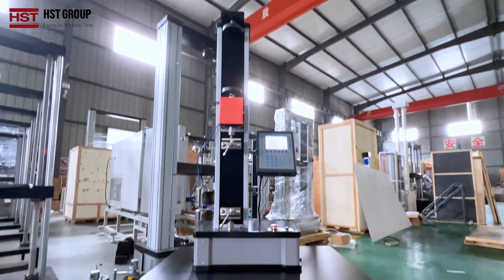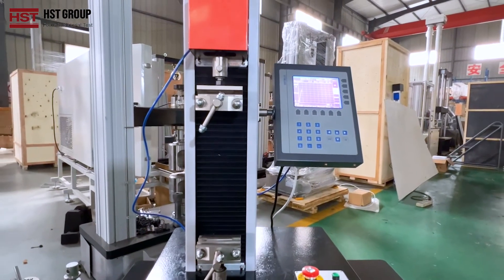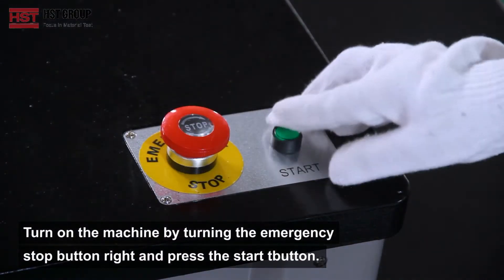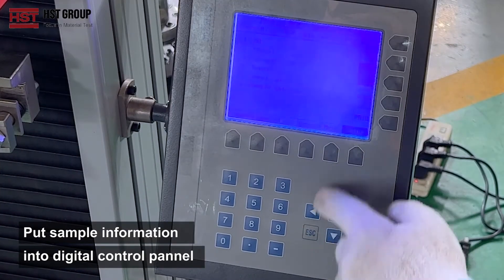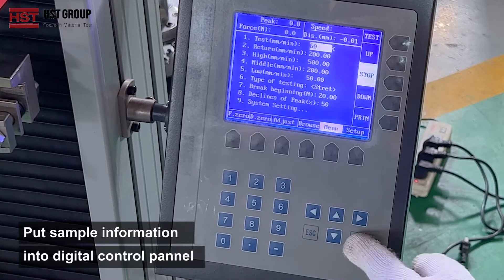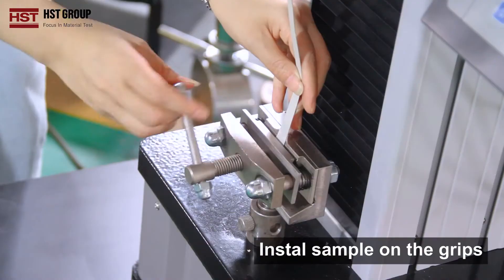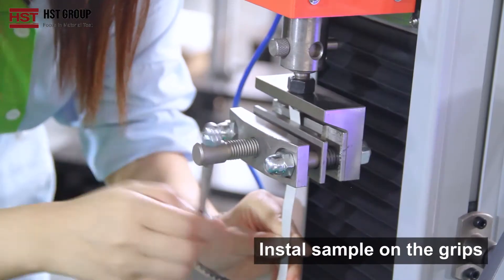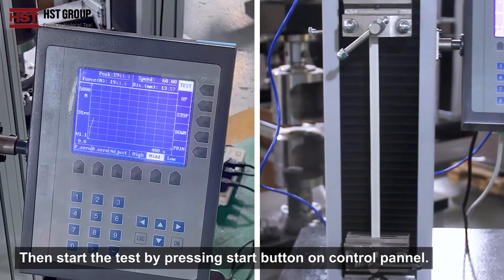HST WDS Series Digital Display Electronic Universal Testing Machine(1KN,2KN,3KN,4KN,5KN) operation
HST WDS Series Digital Display Electronic Universal Testing Machine(1KN,2KN,3KN,4KN,5KN)

It is applicable for wide range of material for tension, compression, bending, shearing and low cycle test. Suitable for metal, rubber, plastic, spring, textile, and components testing. It is widely used in the corresponding industries, research and development, test institutes and training centers etc.